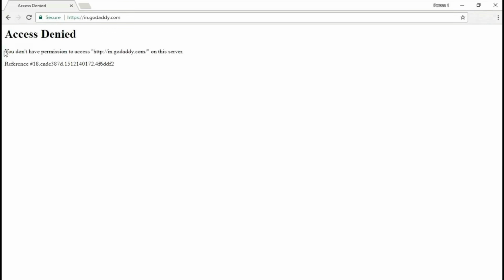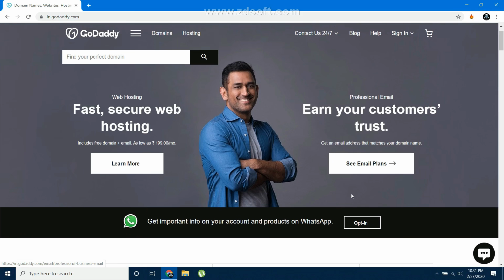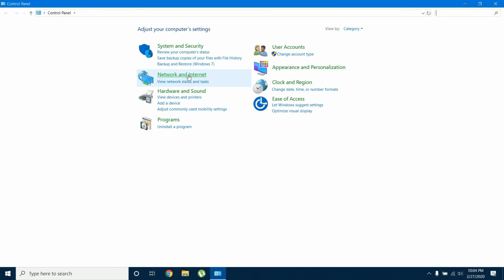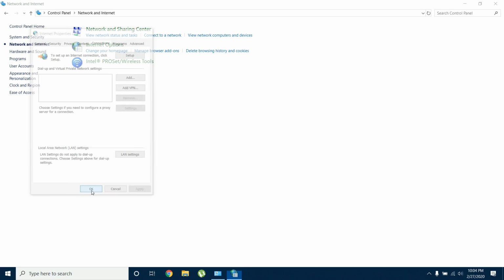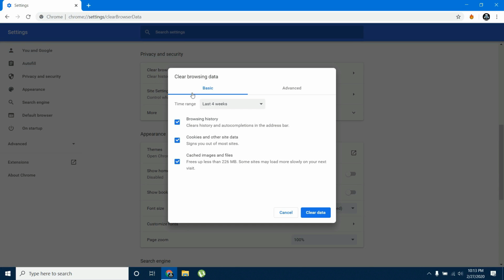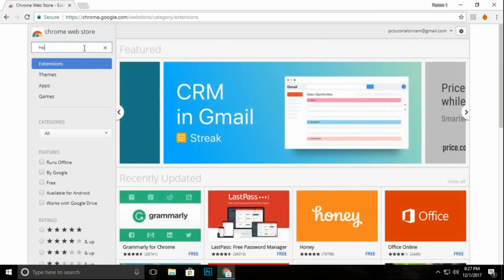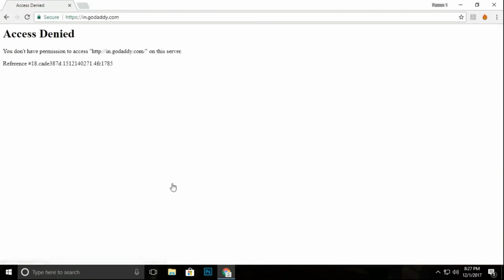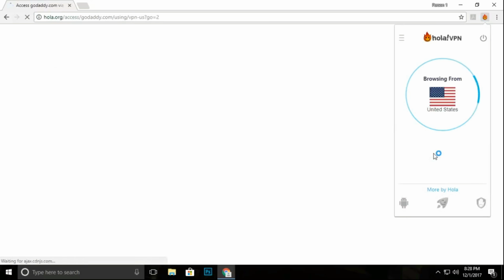Fix: Access Denied you don't have permission to access on this server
If you get stuck with Access Denied message when opening a particular website, then its probably because there is some network-related issue. The full error message would say “Access Denied, You don’t have permission to access on this server” along with URL which you cannot be accessed with a reference number.

This video shows Access Denied you don't have permission to access on this server in 2020.

Method 1: uncheck proxy server
go to control panel, Network and internet, internet options the select connections tab, click on LAN settings and uncheck use proxy server for your LAN.

Method 2:
1. Go to "Settings" in the menu
2. Click on "Privacy and Security"
3. Click on "Clear browsing data"
4. Select "time range" and click clear data

Method 3: Use VPN to bypass access denied

1. Go to google extension
2.  Download and install Flash VPN
3. change the location.